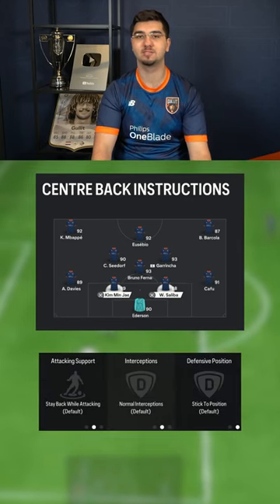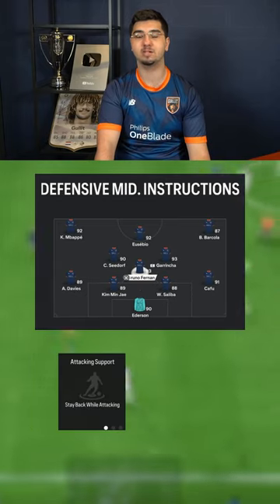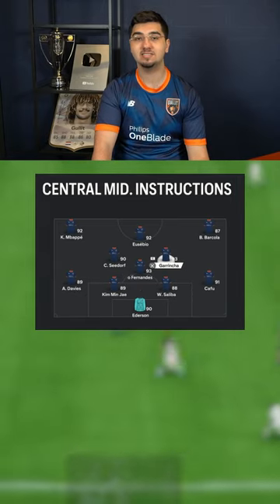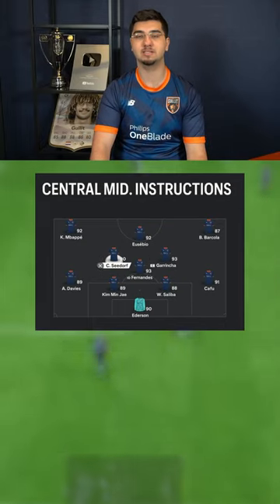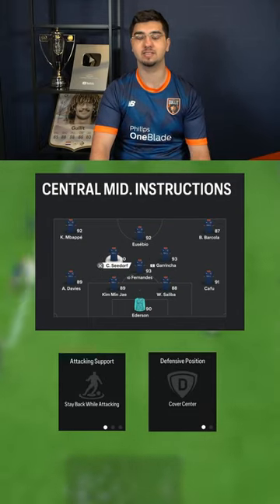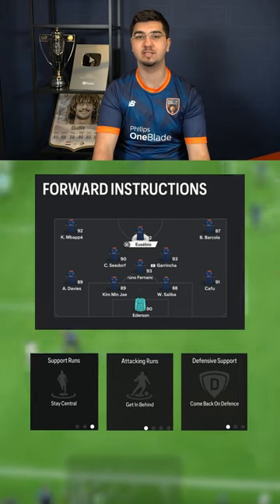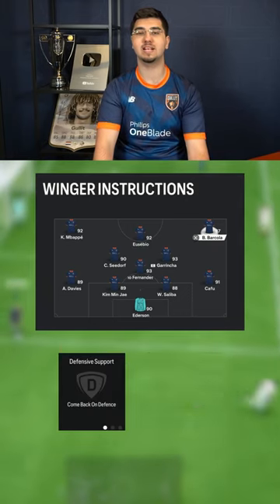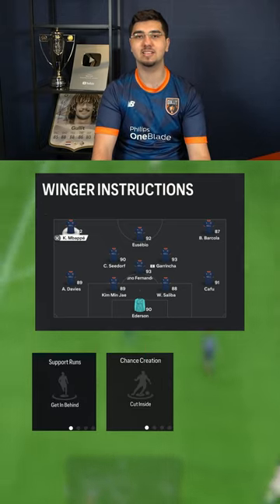How To Play Like Real Madrid In EA FC 24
We've covered a lot of formations on this channel. These include many fun ones, but some of you want to play like your favourite time. This time it's Real Madrid with the 4-3-3(5). Emre shows you the custom tactics and instructions for this formation,. 👇